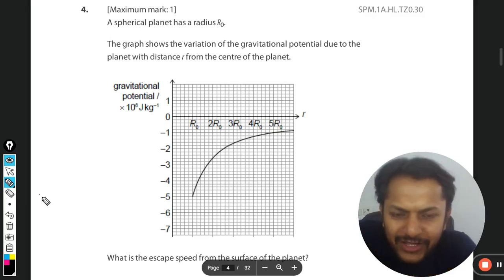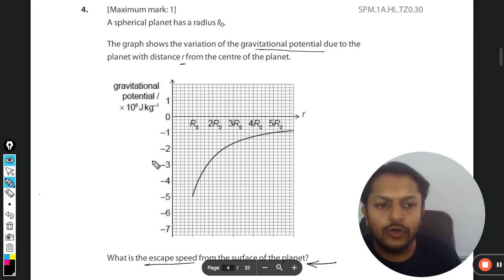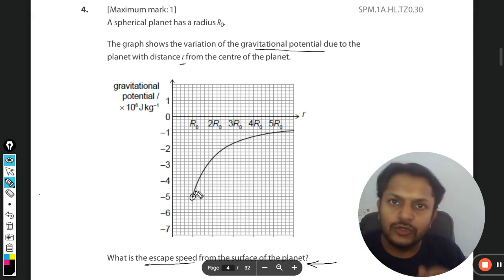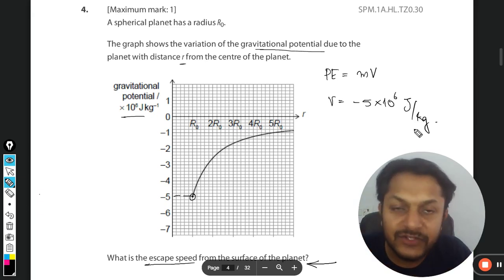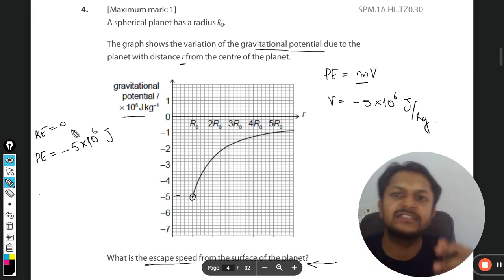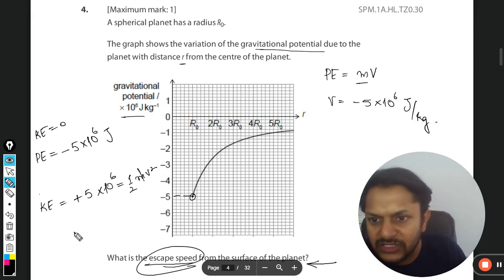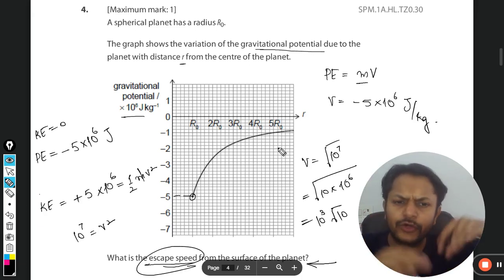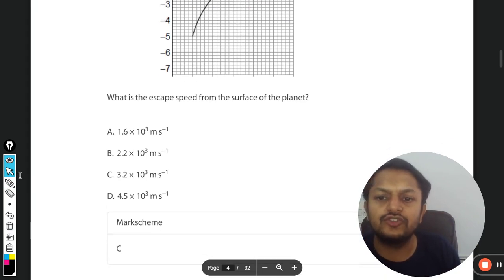A spherical planet has a radiusR .The graph showsthe variation of the gravitational potential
A spherical planet has a radiusR .The graph showsthe variation of the gravitational potential due to theplanet with distance r from the centre of the planet. What isthe escape speed from the surface of the planet?